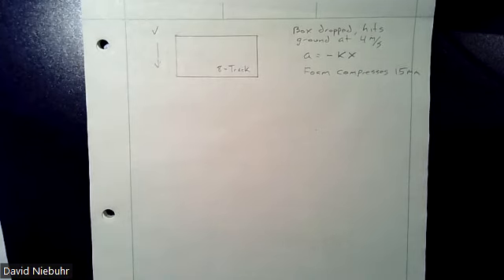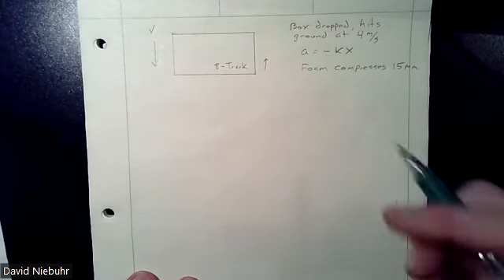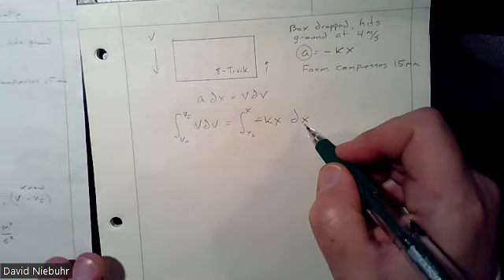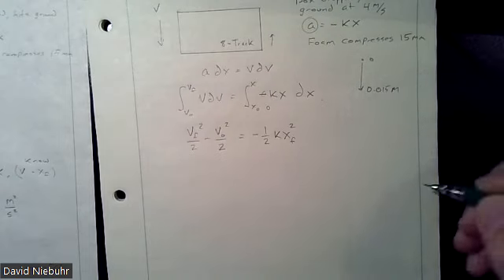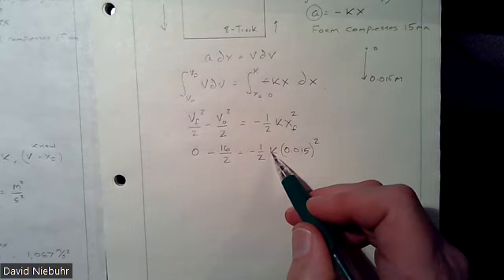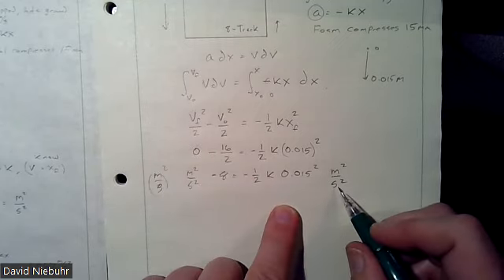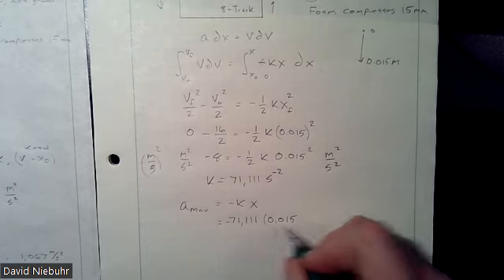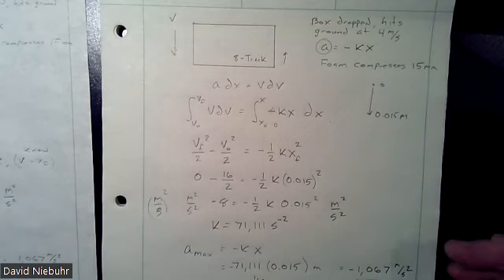Rectilinear Example V2